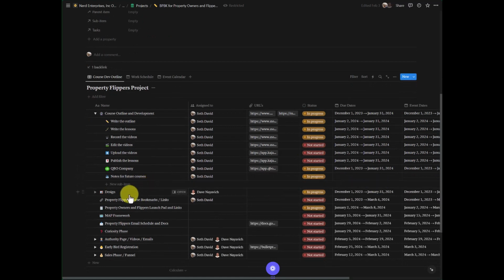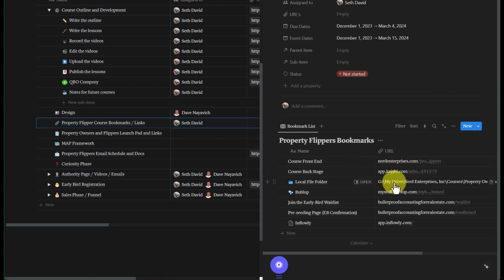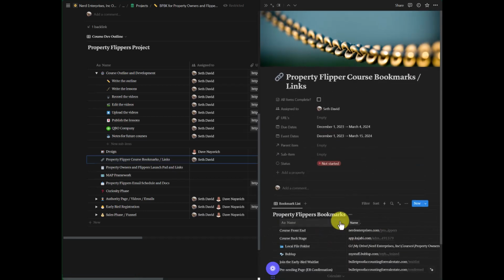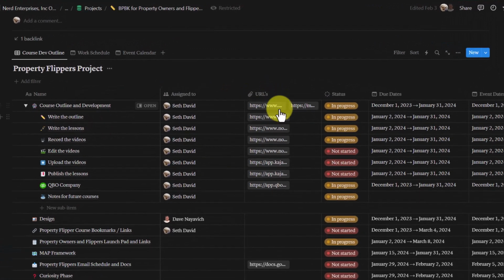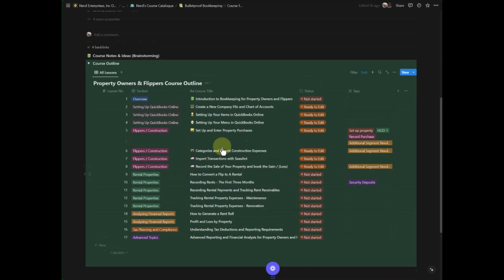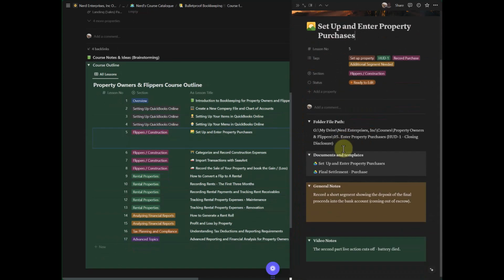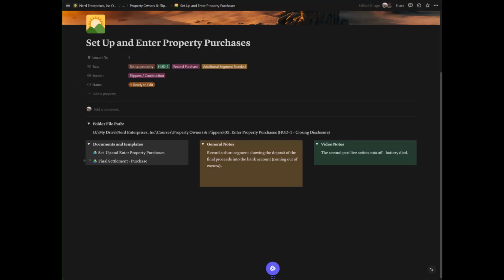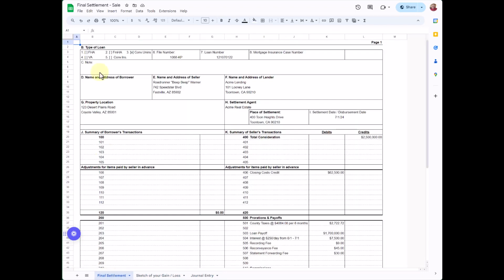The Making of Bulletproof Bookkeeping for Property Owners and Flippers Part 1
The course it live!